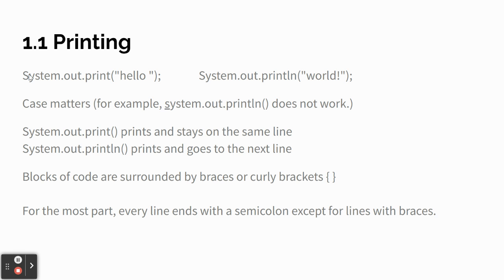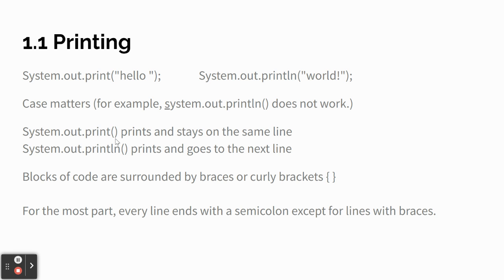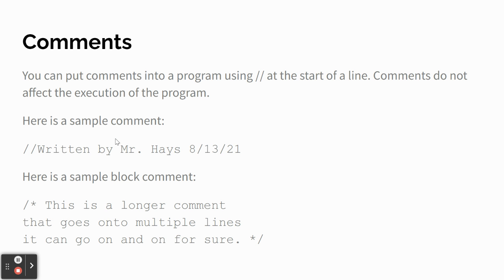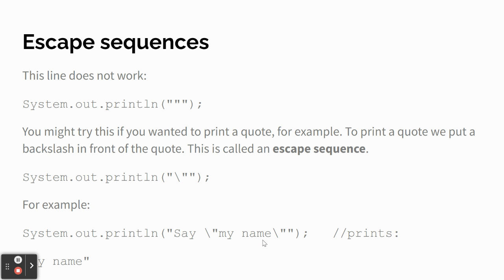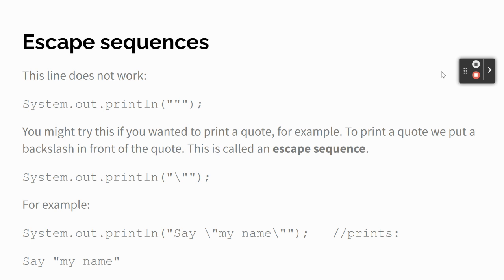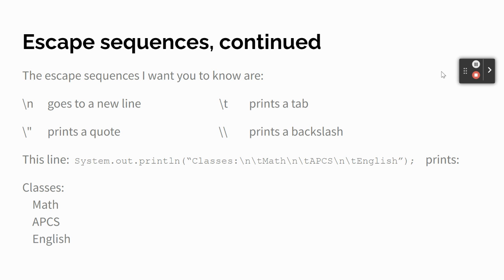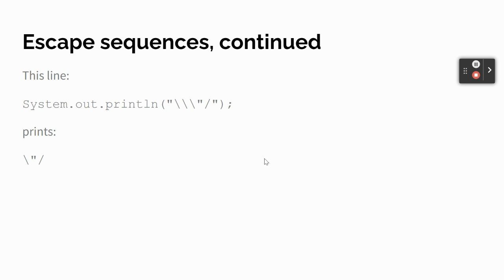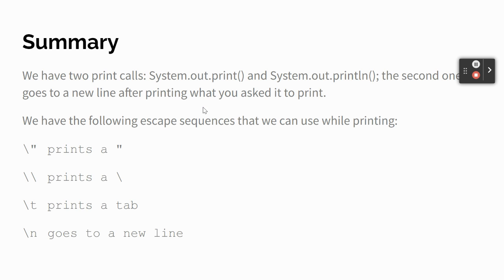Day2 Notes 1.1 8-12-22